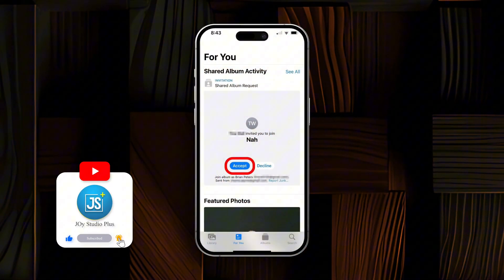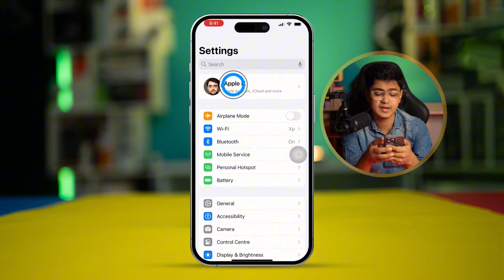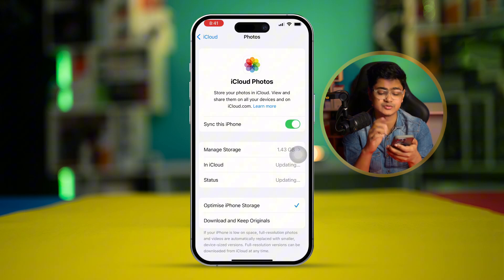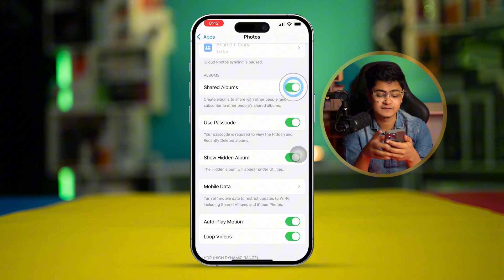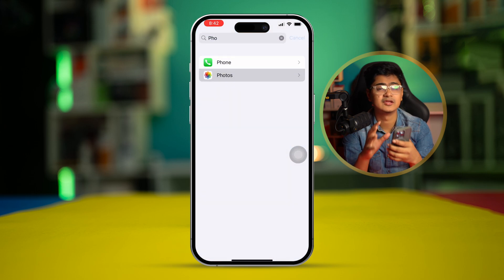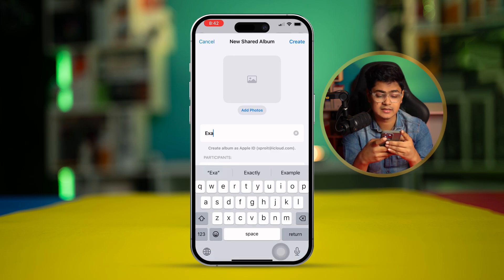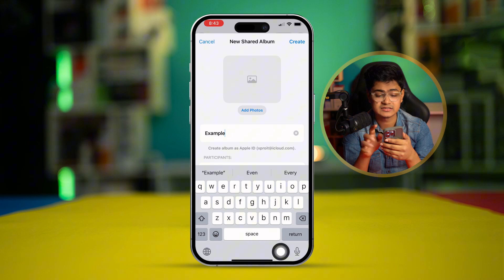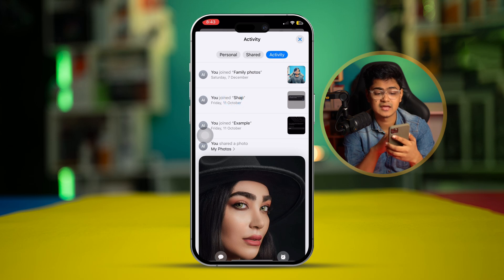How to Solve Shared Albums Invites Not Showing or Sending on iPhone | Shared Albums Fix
Having trouble with Shared Albums invites not showing or sending on your iPhone? This issue can prevent you from collaborating and sharing precious memories with others through iCloud Photos. It might be caused by incorrect iCloud settings, outdated software, or a network issue.

In this guide, we’ll walk you through effective solutions to fix Shared Albums invite issues on your iPhone. From enabling iCloud Photos to checking your device settings, follow our step-by-step instructions to ensure that Shared Albums work seamlessly. Start sharing photos and albums without any hassle!